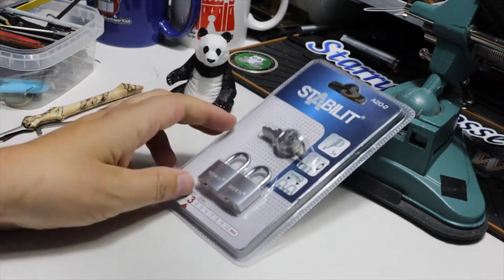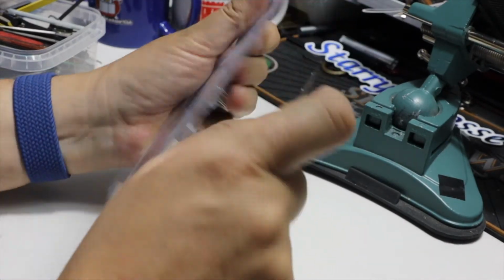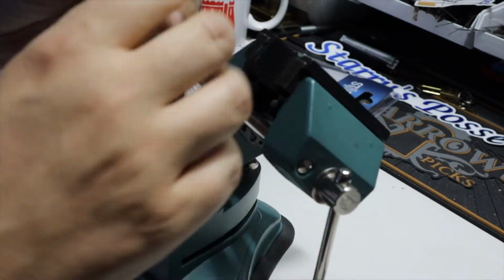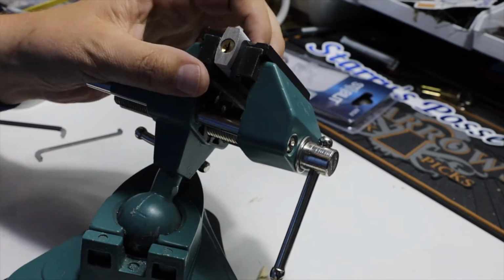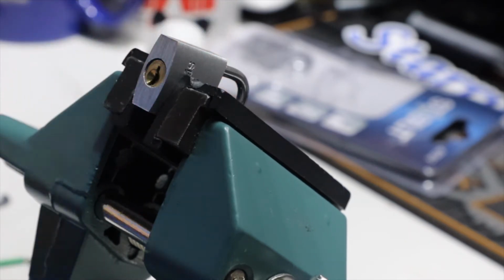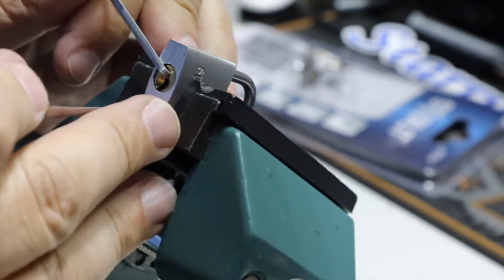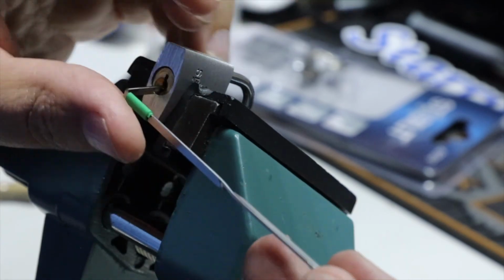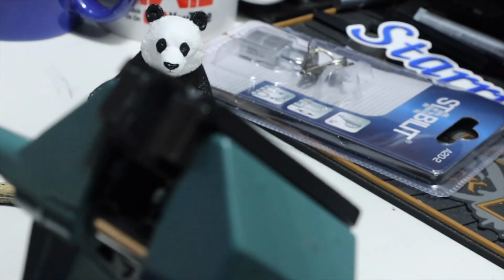(ENG-202) Lockpicking - Speedpicking an Stabilit A20 out of the package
00:00 start
01:38 first open
05:43 speedpick
06:00 speedpick
06:15 speedpick

Stay legal and have fun!

Equipment
🎥 Canon EOS R